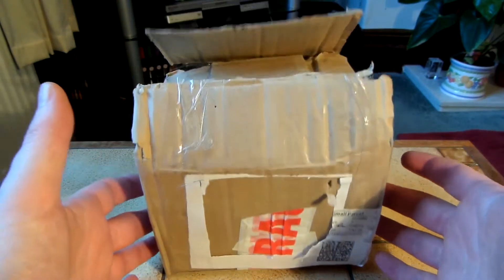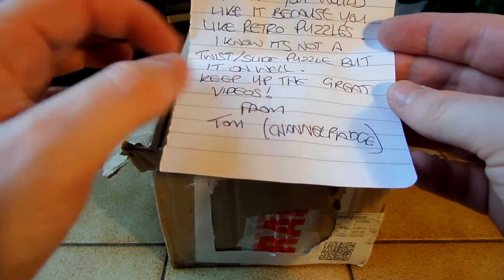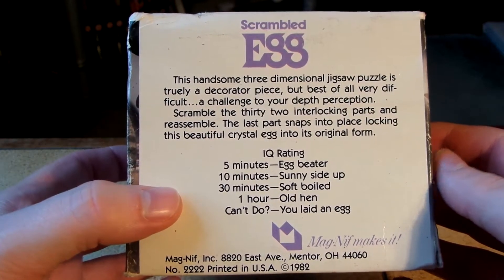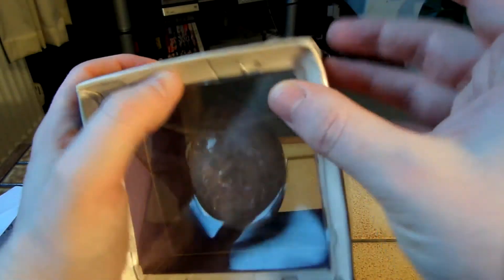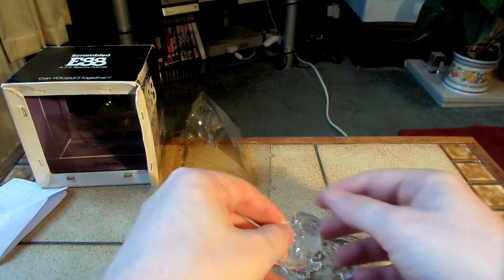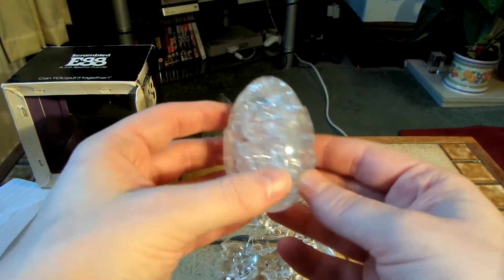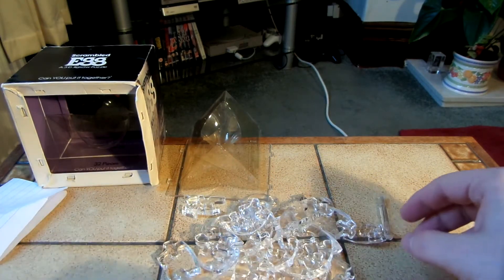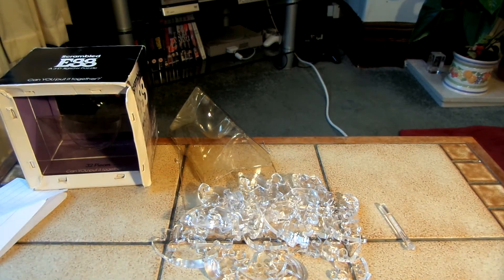Package From The Channel Fadge: Mag Nif Scrambled Egg 1982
The package contains a vintage Mag Nif or MagNif Scrambled Egg which was made in 1982.

It is a 3D jigsaw puzzle.